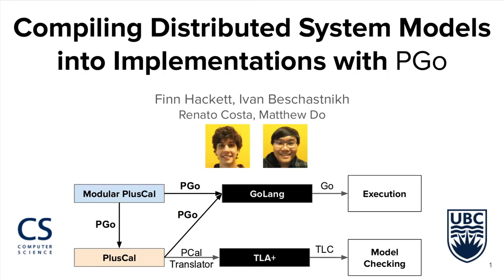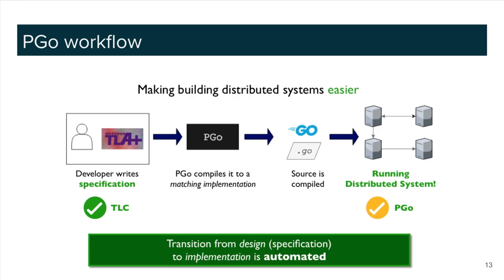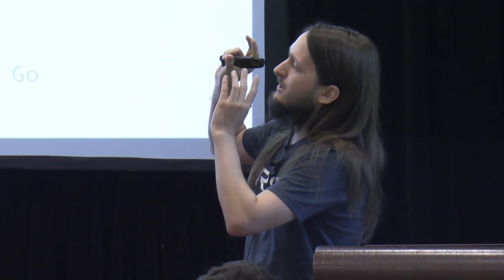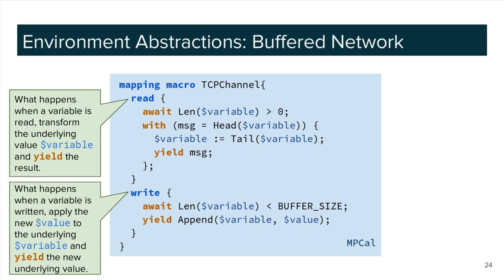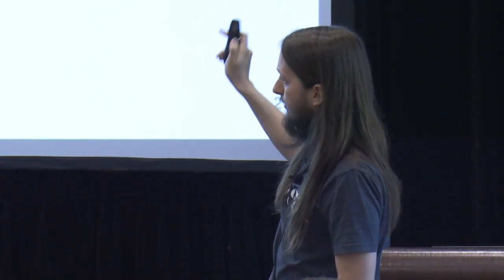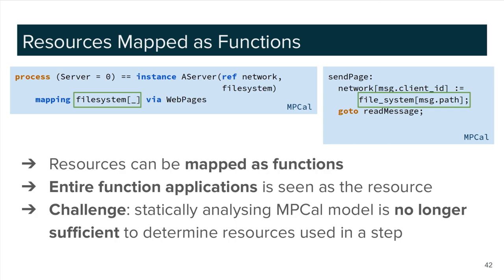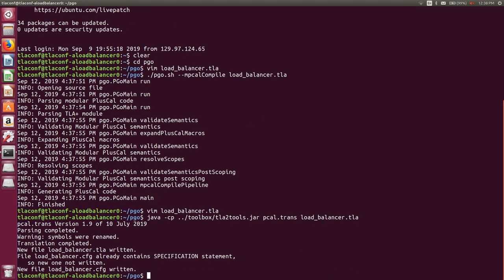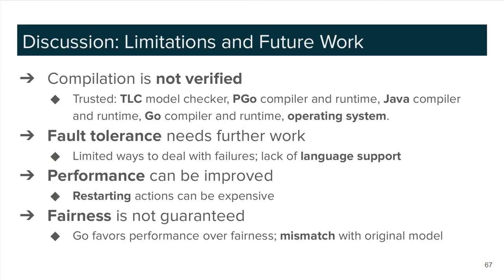Compiling Distributed System Models into Implementations with PGo - Ivan Beschastnikh, Finn Hackett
Distributed systems are difficult to design and implement correctly. In response, both research and industry are exploring applications of formal methods to distributed systems. For example, Amazon has reported using TLA+ and PlusCal to verify its web services. A key challenge in this domain is the missing link between the formal design of a system and its implementation. Today, this link is bridged through manual and error-prone developer effort.

In this presentation we will first present a language called Modular PluCal (MPCal) that extends PlusCal by separating the model of the system from a model of the environment. We will then present a compiler toolchain called PGo. PGo translates MPCal models to TLA+ for model checking, and also compiles MPCal models to executable Go code. In this way, system designers can use MPCal to model and verify their distributed system designs, and can then use PGo to extract working implementations of these designs.